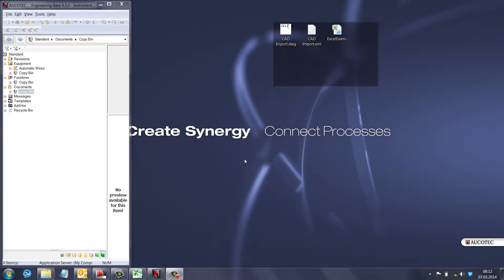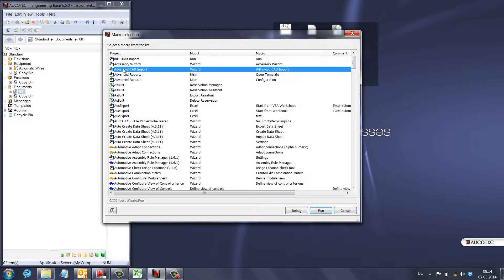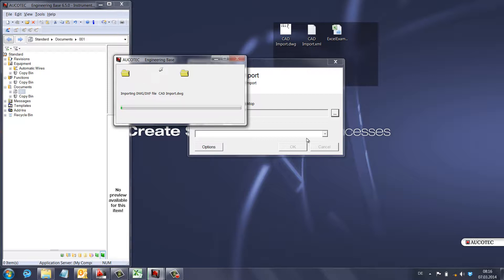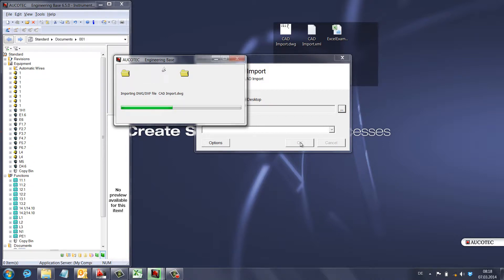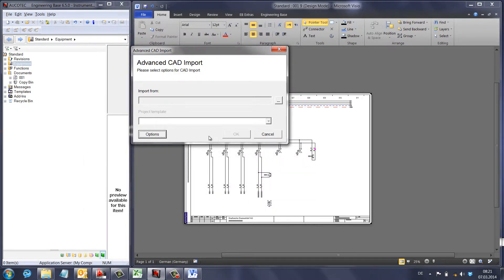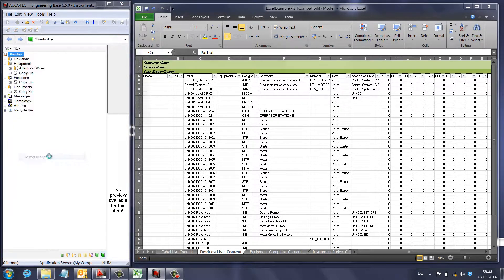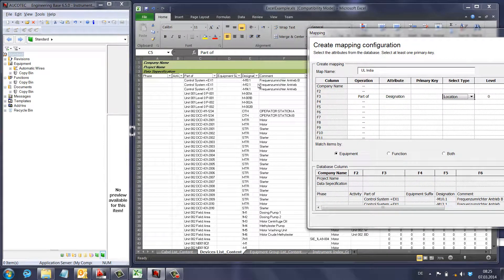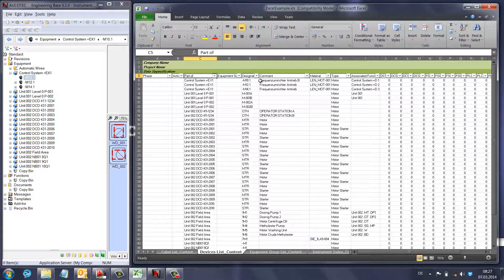Import Autocad and Excel into Engineering Base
See how easy it is to import legacy files into Engineering Base and give you truly object orientated engineering